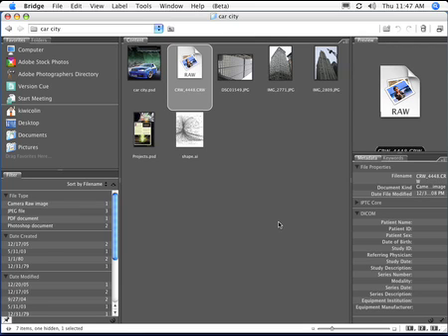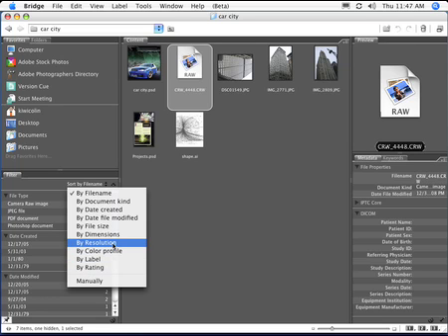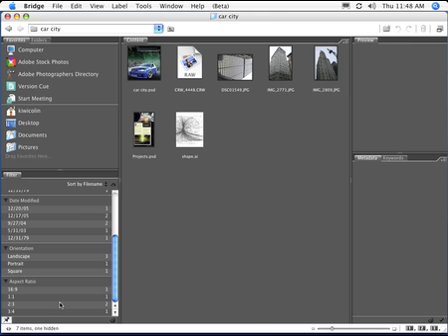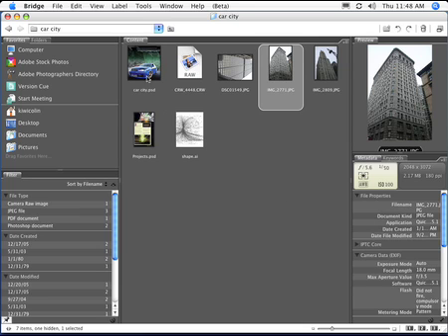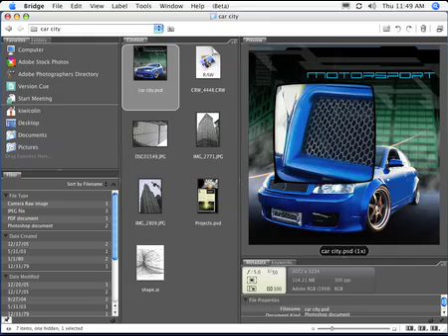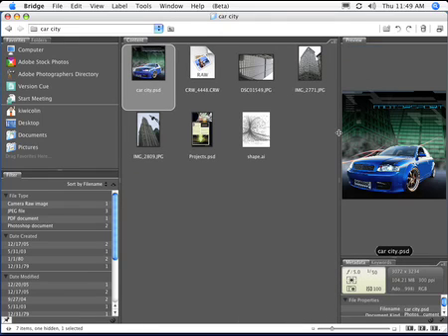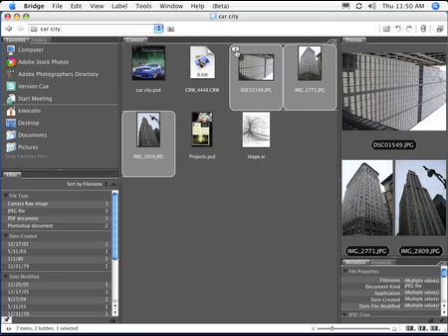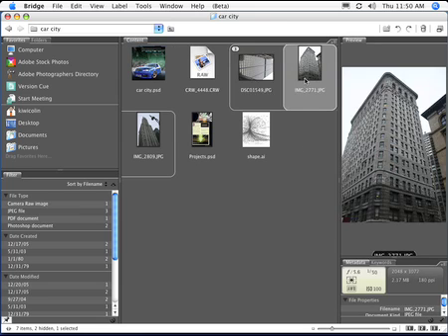Adobe Bridge 2 (Photoshop CS3) first look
Check out the new features in Adobe Bridge 2, these are from my cs3 launch